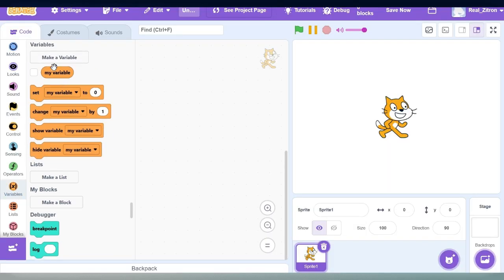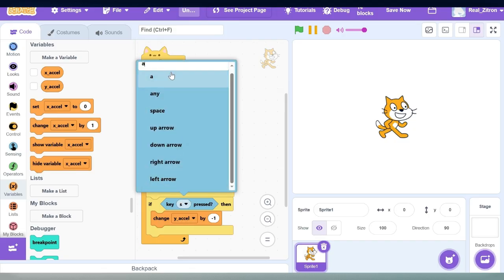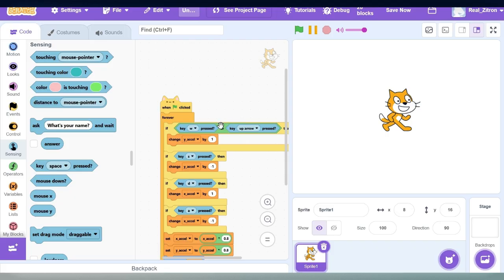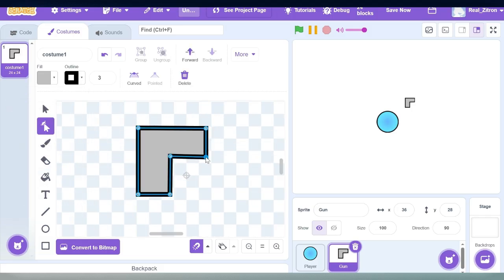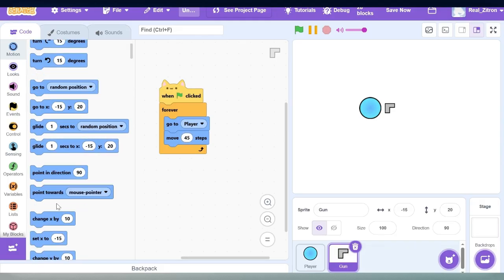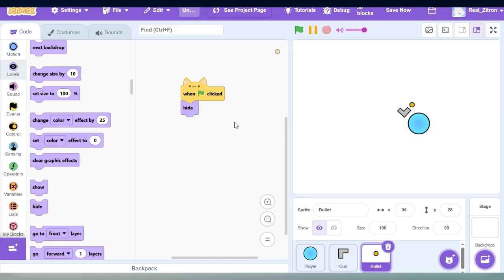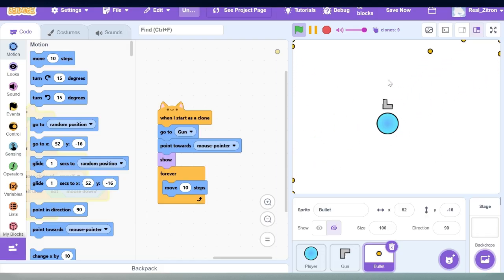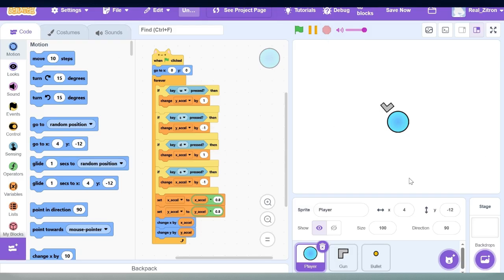Scratch Shooter Game Tutorial #1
In this video we will be making the first part of our Scratch Shooter Game, this includes Player movement and Shooting!